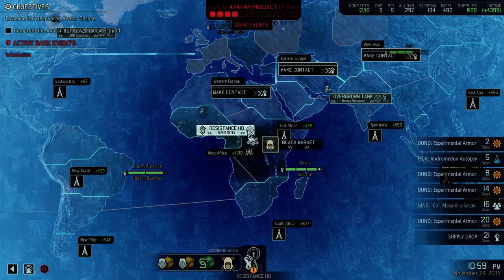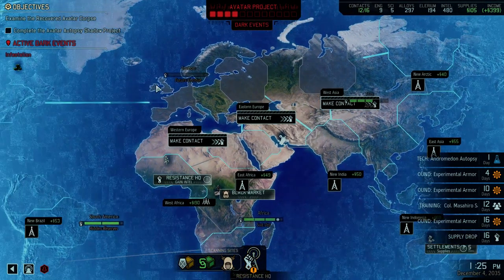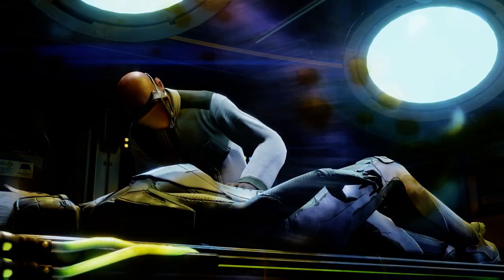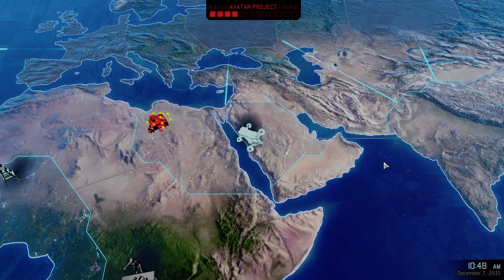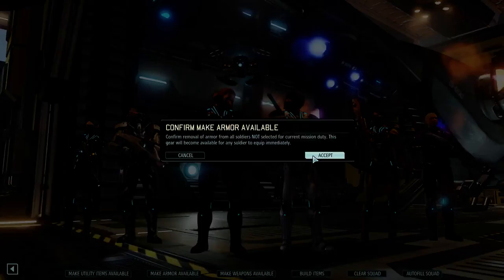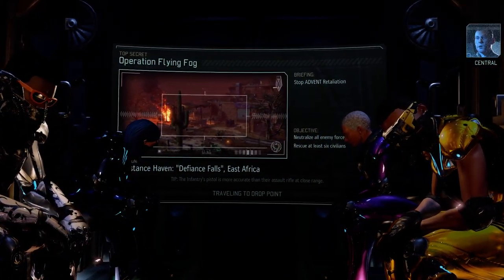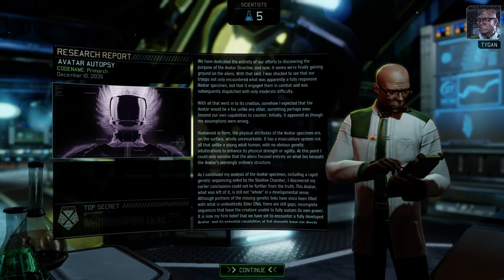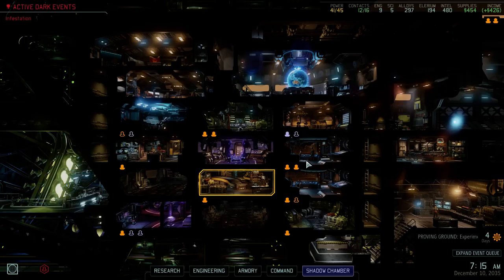Xcom 2 Ep 42-Avatar Cracked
We finally find out the meaning of the Avatar Project!